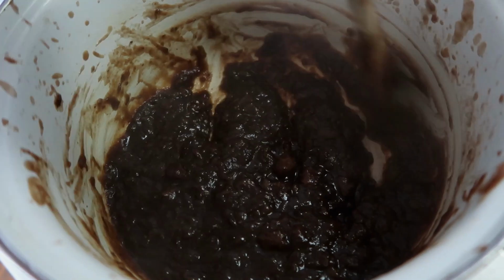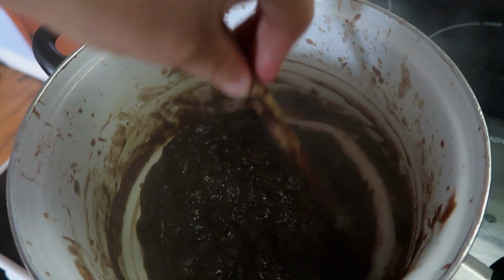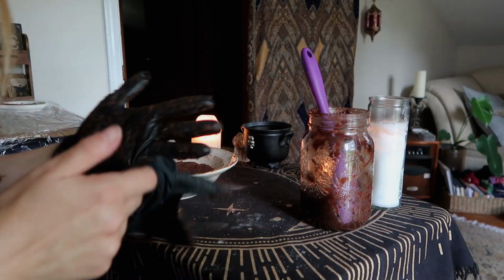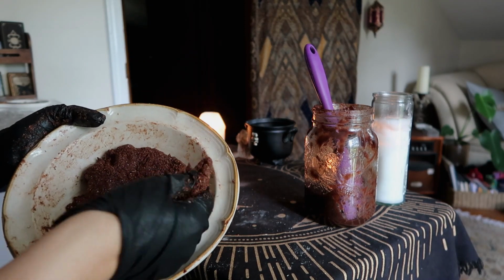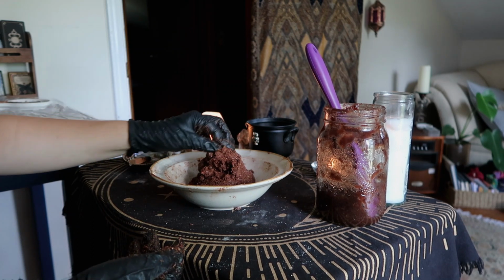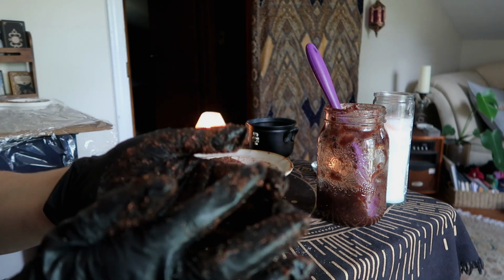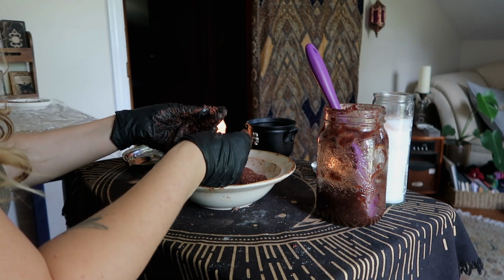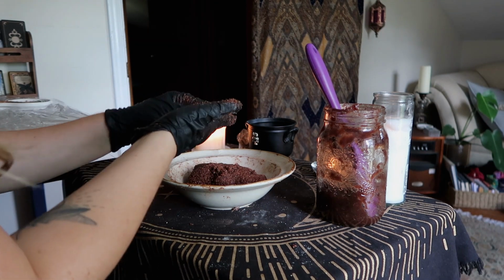How To Make KYPHI // Part 5 // Making the Pellets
Thanks a million for coming long this wild ride with me! It's been amazing and such a deightful learning experience. I want to thank Annie, at 'Mirth and Reverence' for all of her help along the way. It's been invaluable. I'm so pleased to have had this batch turn out so well, and I can't wait to start using it regularly, and connecting with everything it represents. Pure Magic.

xx

-Theia

xx

-Theia